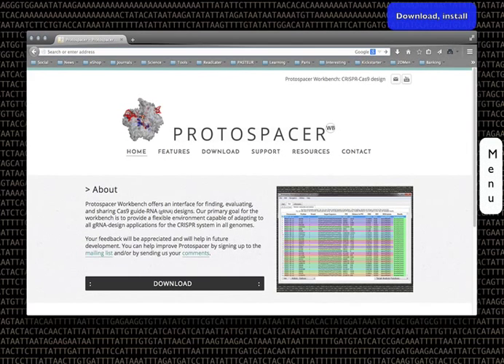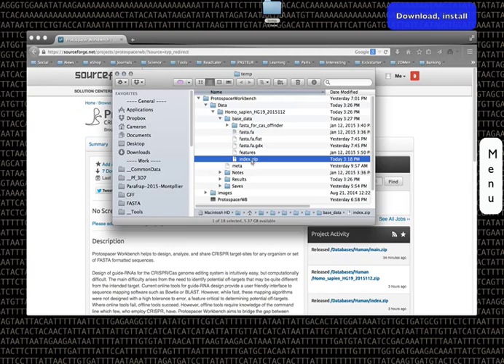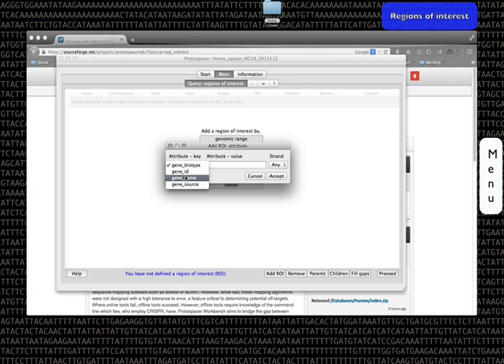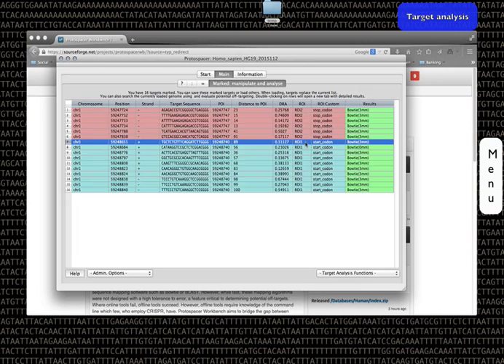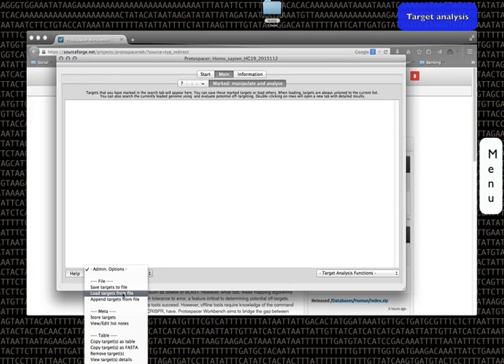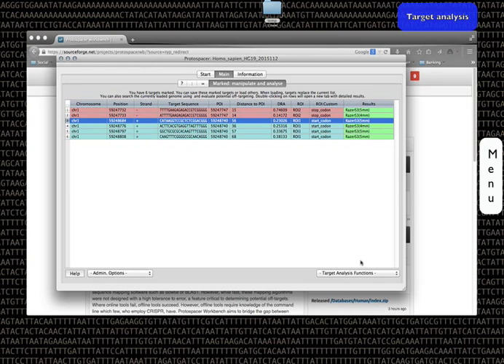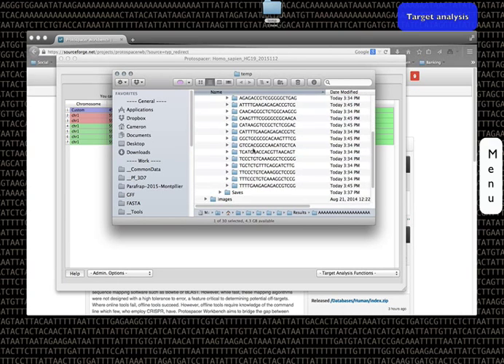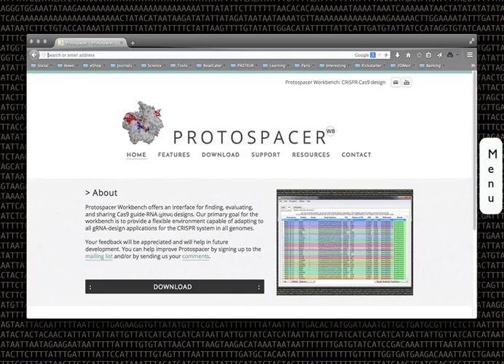Tutorial-01: Getting started, a tour of nearly everything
We recommended watching this 20 minute tutorial before using Protospacer Workbench. This tutorial will run through the entire process of designing a gRNA to target the two distinct regions of the JUN gene in the human genome, HG19. The video will showcase the following:
- How to download Protospacer and a database.
- How to run Protospacer and load a database.
- How to define the region of interest, for targeting.
- How to filter poor quality targets.
- How to mark candidate targets.
- How to test marked candidates for potential off-targeting.
- How to save marked candidates and annotate them for later use.
- How to interpret off-target statistics and how to generate a plot for visual quality assessment.
- How to export potential targets for any guide-RNA design.